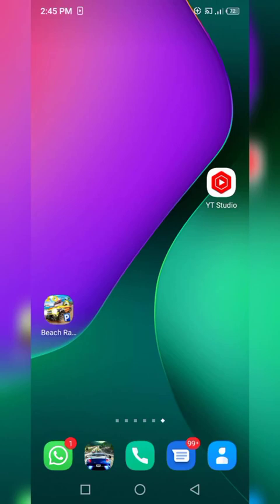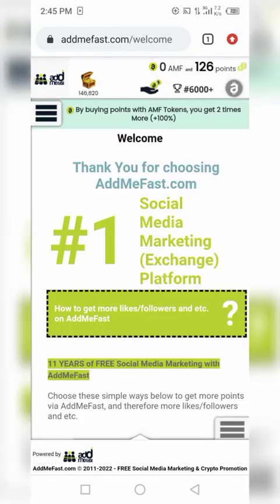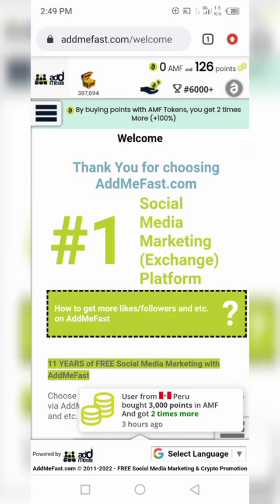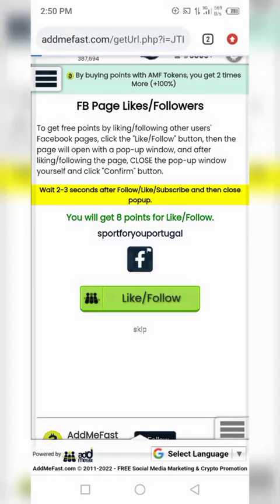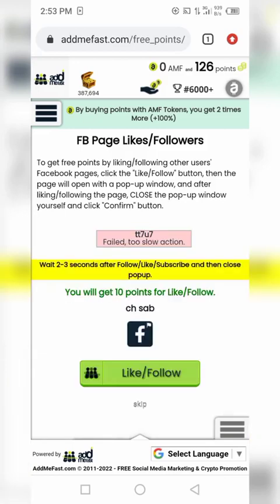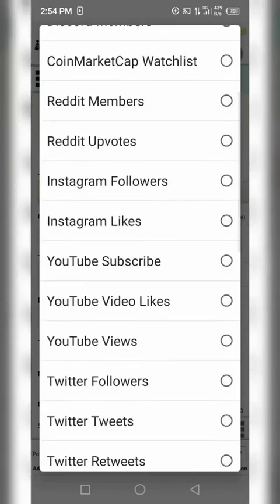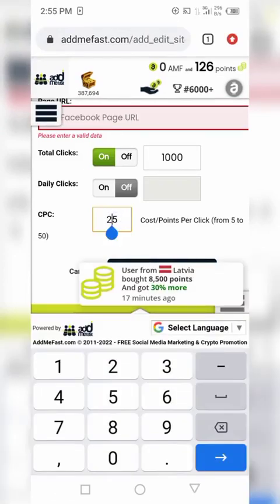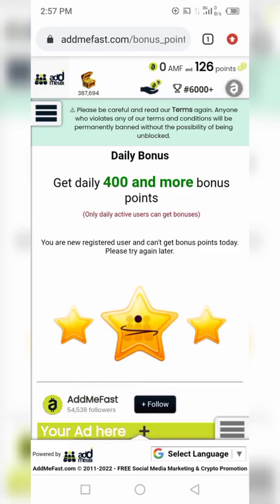How To Use AddMeFast To Get Free Traffic, Like And Followers, And Earn Money With AddmeFast.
This video made solely to help you get free traffic to your websites, free telegram subscribers, IG followers, TikTok followers, social media likes, YouTube videos and subscribers and many more.

With the points you earn, you can submit your own social media account and get likes, follows, subscribers and viewings on your page. I have gotten up to 800 free points because I go beyond 100 likes, follows, subscriptions, and views a day.

AddMeFast supports following network sites

Google plus
Vkontakte
Ok.ru Group join
Ask.fm
Myspace
Reverbnation